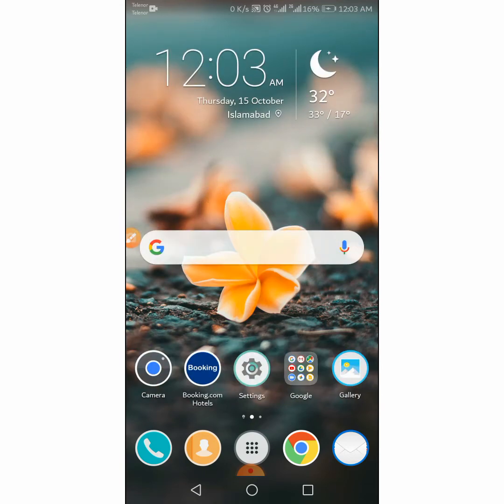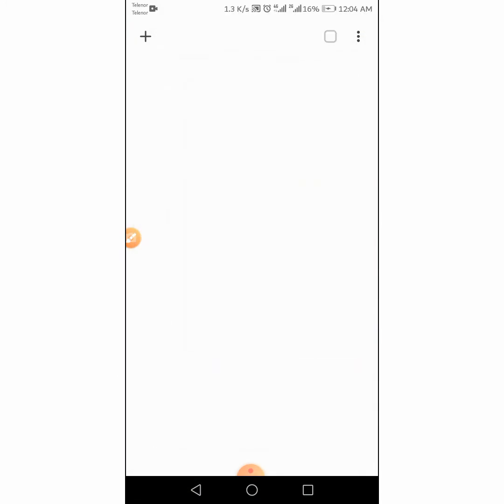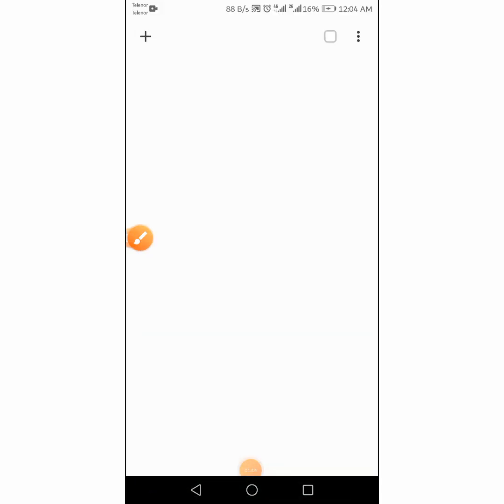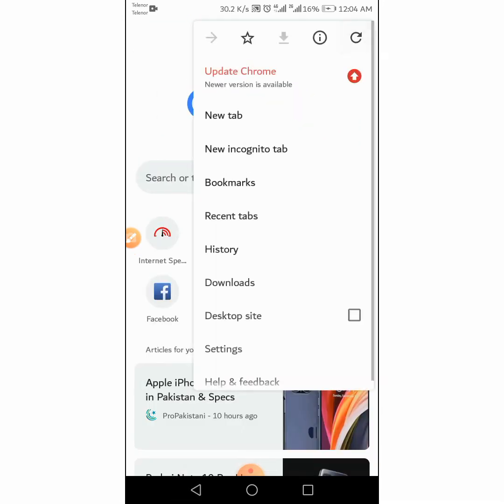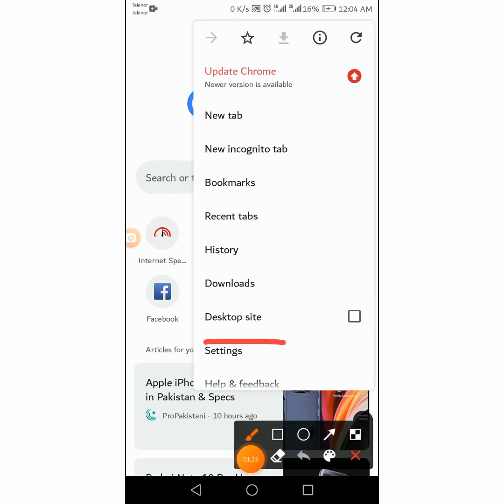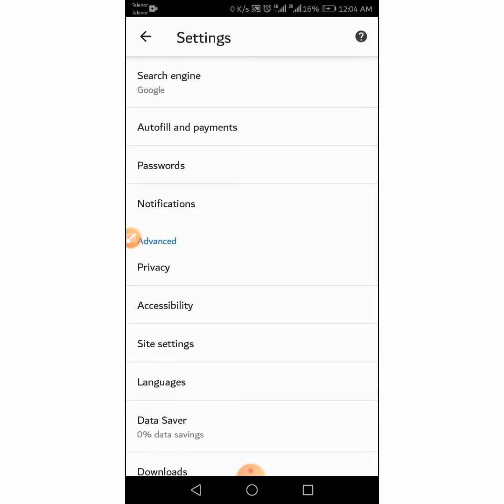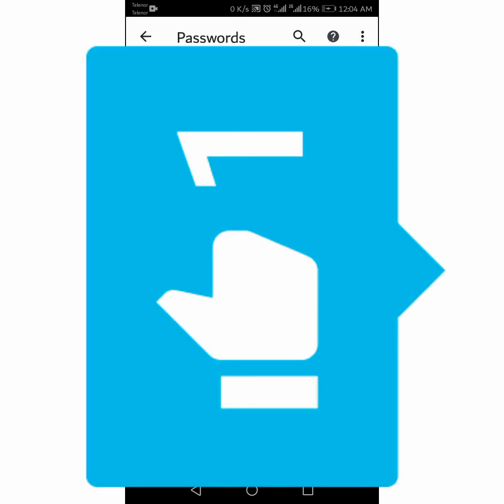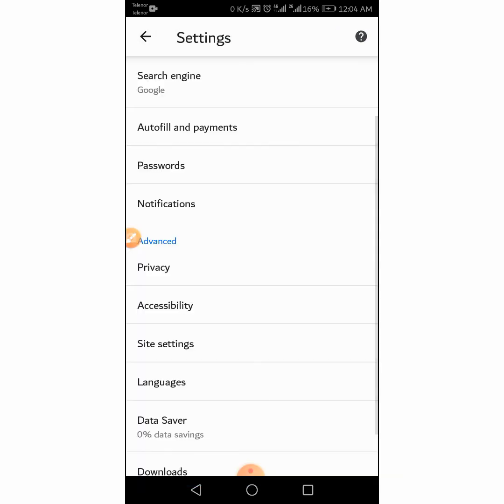How to use new ‘password protection’ feature on your smartphone